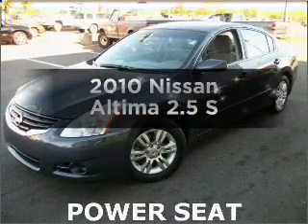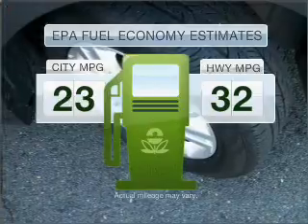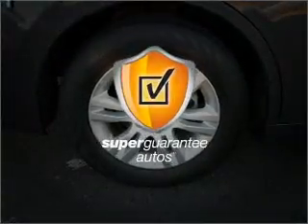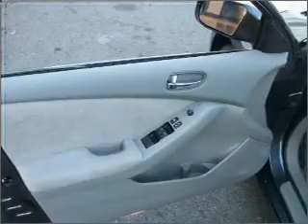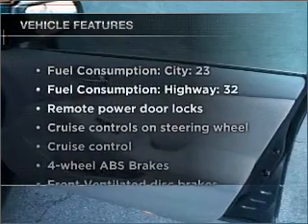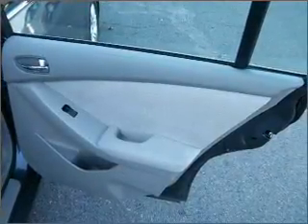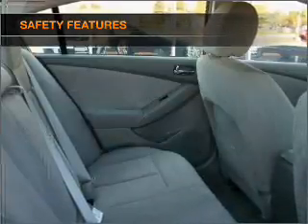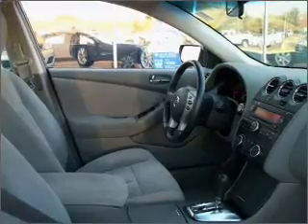2010 Nissan Altima - Manassas Va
Year: 2010
Make: Nissan
Model: Altima
Trim: 2.5 S
Engine: 2.5 liter inline 4 cylinder 16 valve
Transmission: Automatic CVT
Color: Gray
Mileage: 22500
Address:
9010 Liberia Avenue